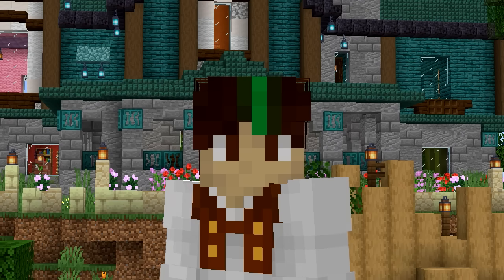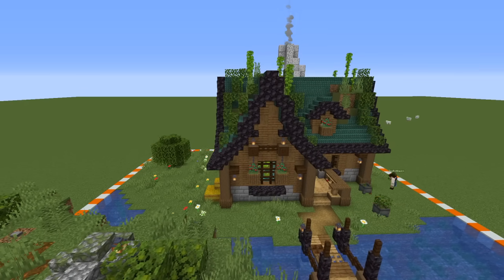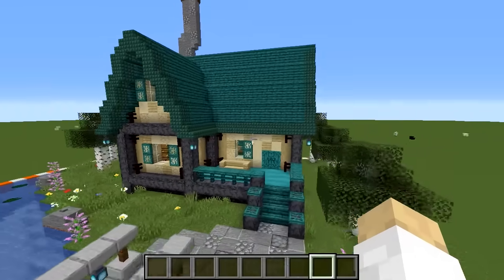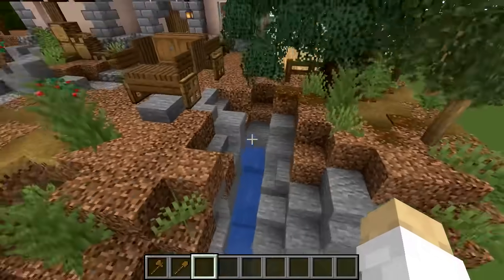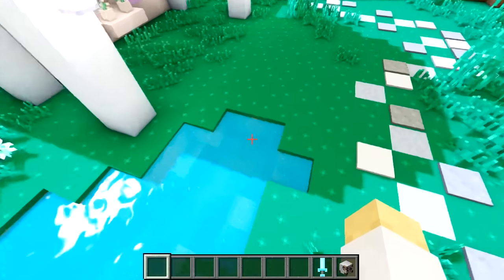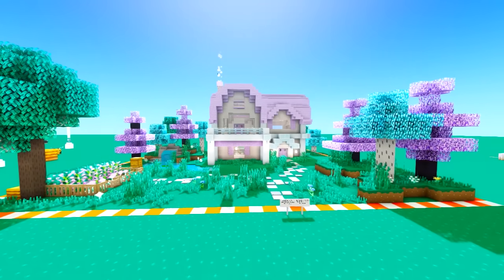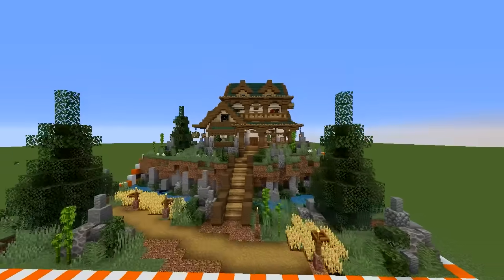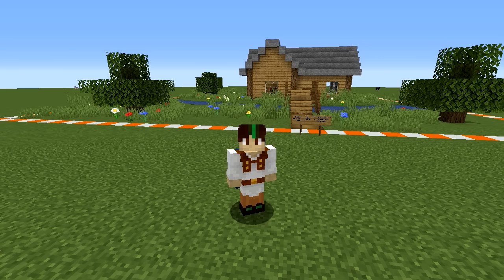I Asked Youtubers to Transform My Minecraft House!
Today is all about showing how different one house can be transformed in minecraft!